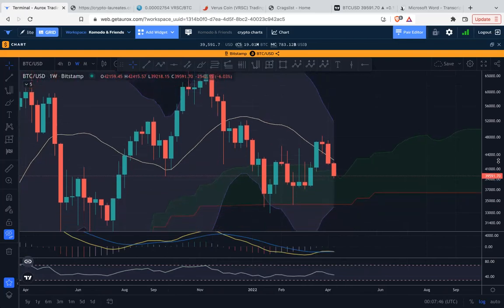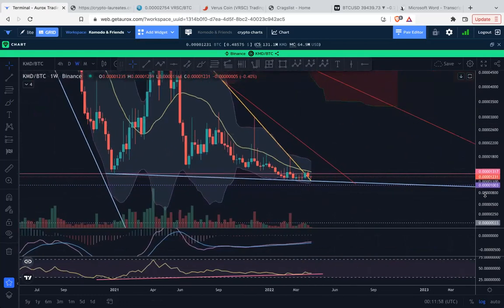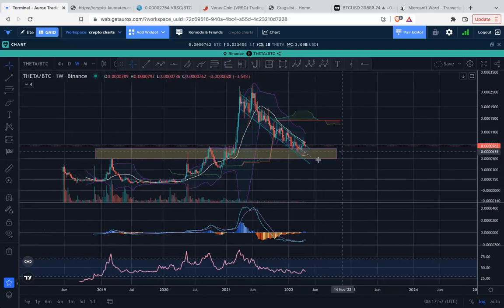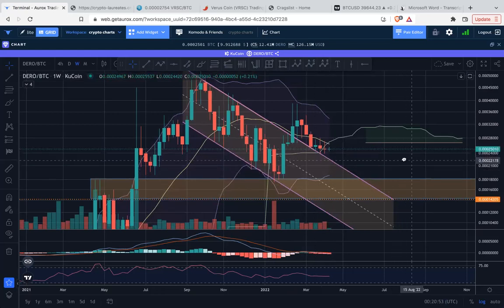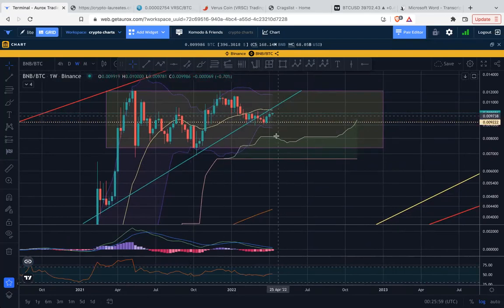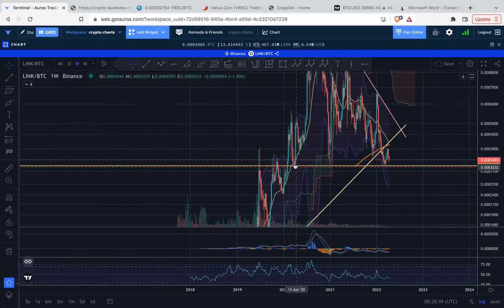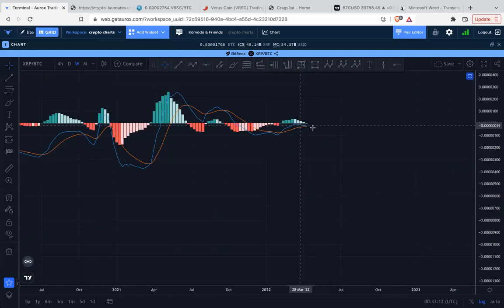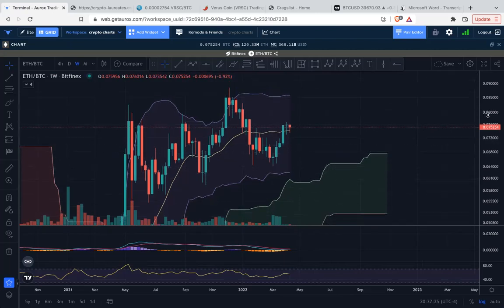Weekly Roundup - April 11 - Bollinger Bands & 20W MA (1/2)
BTC ARRR KMD ADA THETA ICX DERO TRAC BNB LINK XRP ETH